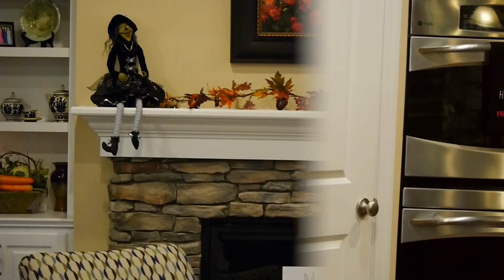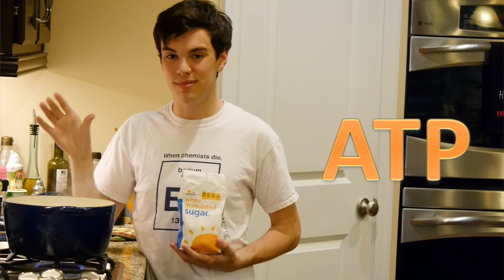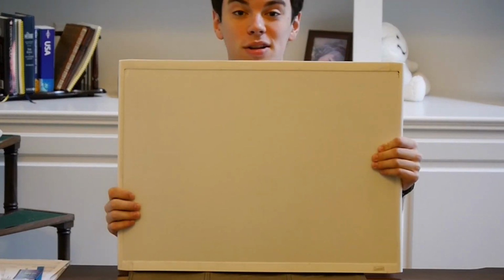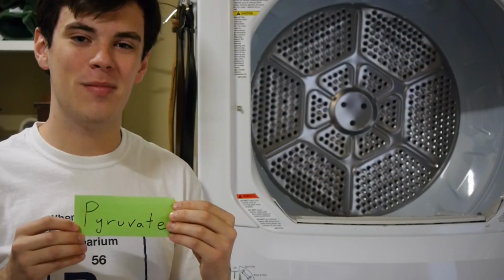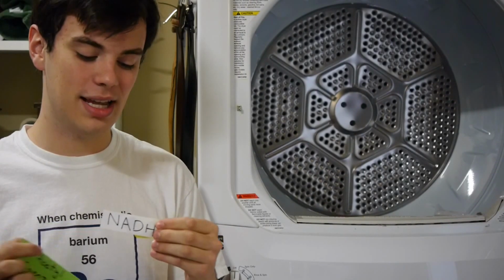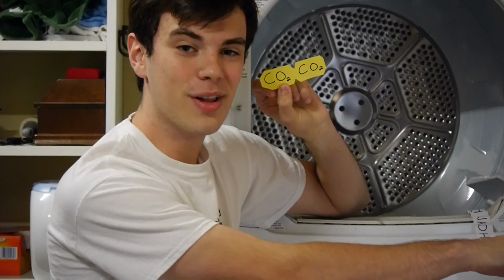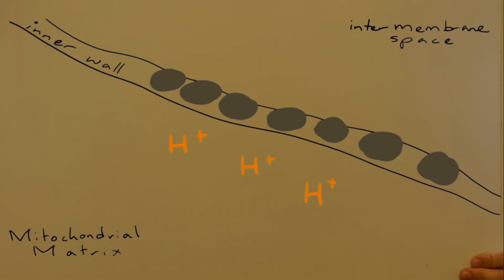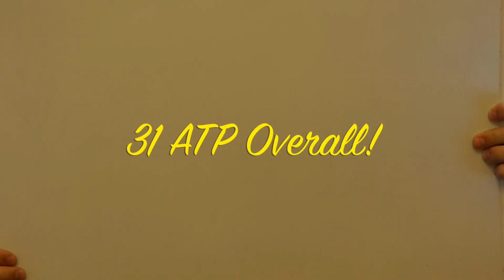Cellular Respiration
Need a summary of cellular respiration? You've come to the right place! In five minutes, I provide a detailed overview of the goal of cellular respiration, as well as glycolysis, the citric acid cycle, and the electron transport chain.